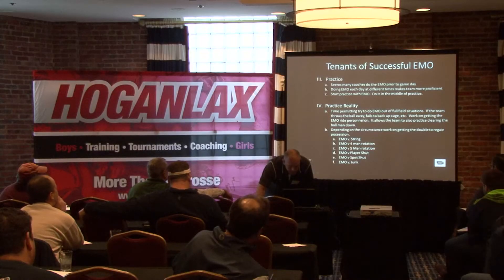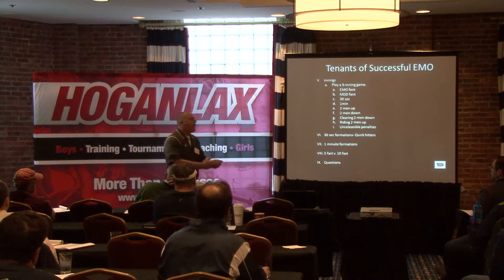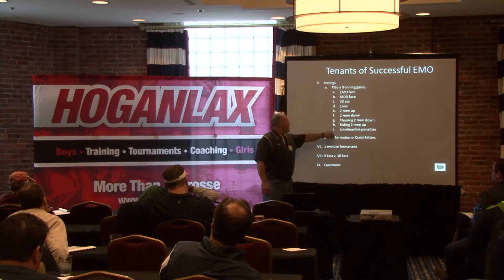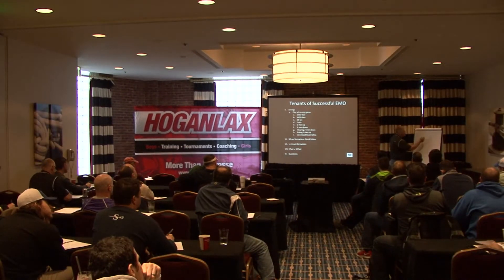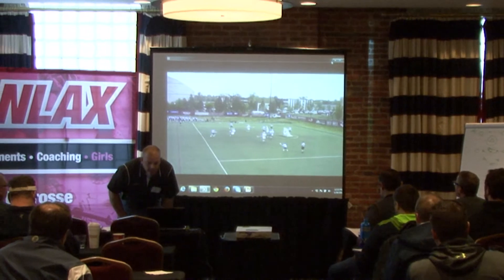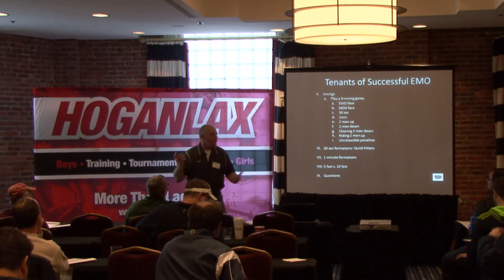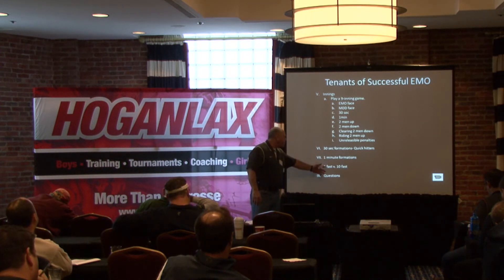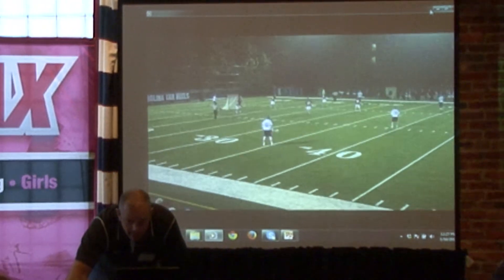Tenants of Successful EMO: Innings w/ Kevin Giblin